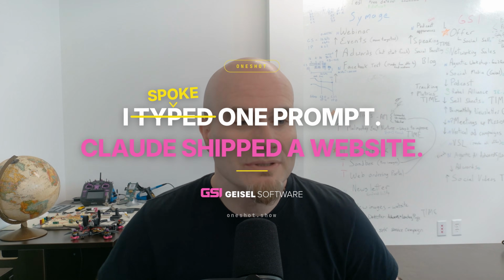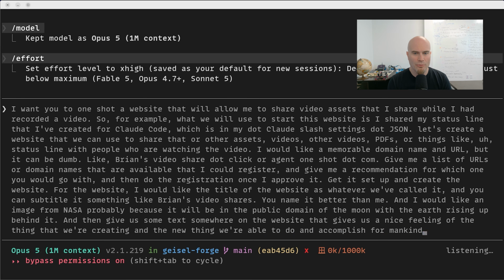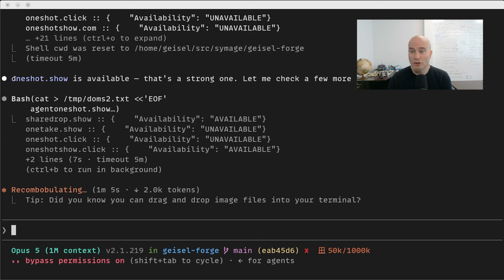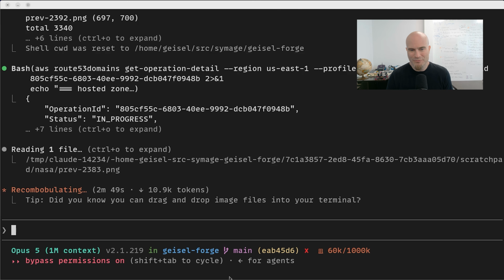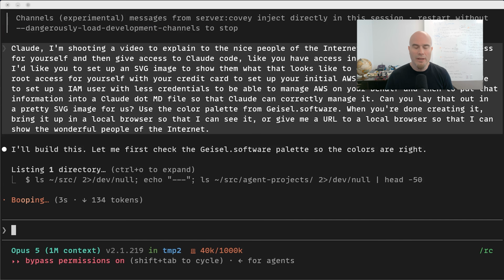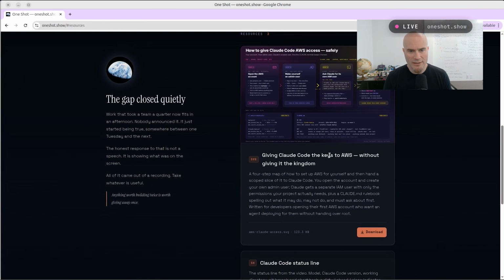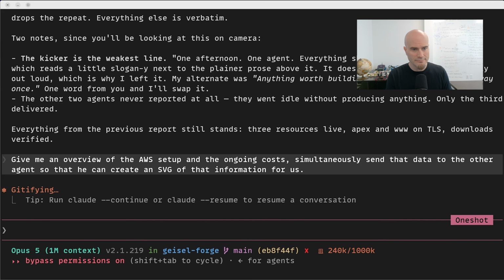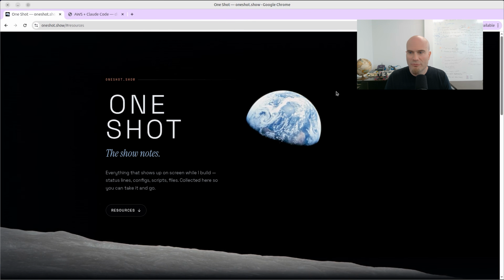One Prompt: Claude Code Registered the Domain and Deployed the Site Itself.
Claude Code built and deployed a full website on AWS from one prompt in one shot. I gave it a single voice prompt and let it run: it picked a domain, registered it, wrote the copy, pulled the images, got the TLS certificate, stood up the AWS infrastructure, and deployed a working site at oneshot.show. This is the whole thing, unedited.

If you're trying to get Claude Code to actually build and deploy on AWS reliably, this is a real end-to-end run — the prompt I used, the parts where it surprised me, and the parts where I'm reading the screen right along with you.

- How to give Claude Code access to AWS without handing over your entire account
- Why you should tell it what you want, not how to do it
- How to protect your context window so the model doesn't get dumber halfway through
- How sub agents keep a long build on track (domain registration, Route 53, IAM, TLS, deploy)

Total cost was 2% of my weekly allotment on the $100/month plan.

The status line I use, the settings.json, and the architecture diagram Claude drew of its own infrastructure are all free to download at oneshot.show.

CHAPTERS
00:00 What we're attempting
00:15 Starting Claude Code, skipping permission prompts
00:36 Choosing Opus 5 and effort level
00:53 Custom status line, explained
02:14 The one shot prompt, by voice
04:56 Telling it not to stop
05:23 Giving Claude access to AWS
06:04 Claude recommends the domain
06:17 Give it breadth, not instructions
07:37 Route 53 and cloud resources
08:05 Protecting context with sub agents
09:13 Setting up IAM users safely
11:21 Credentials in your CLAUDE.md
11:44 A second agent for the diagram
13:16 Agents talking to each other
14:03 Getting the TLS certificate
14:25 Sub agents finish, site goes live
14:59 First look at oneshot.show
15:41 The copy the agent wrote
16:45 I never touched DNS
18:05 An agent breaks and recovers itself
18:26 What it built and what it costs
20:20 Auto compact and capping at 300k
21:08 Walking through the architecture
22:30 What the build actually cost